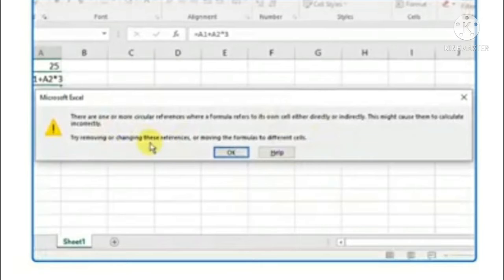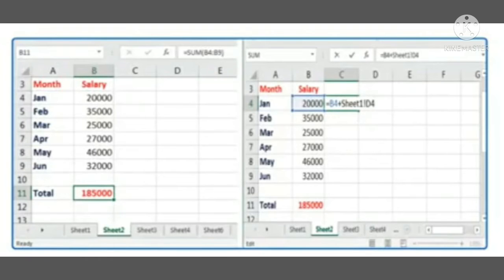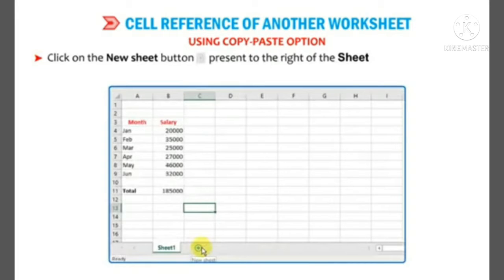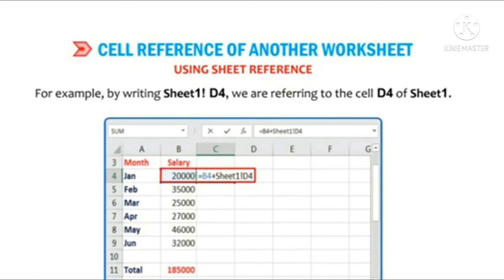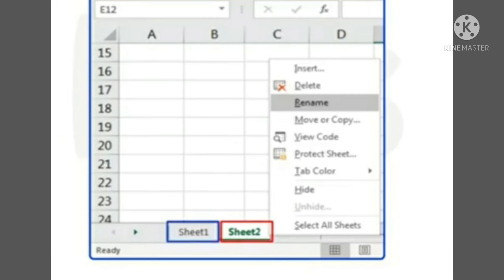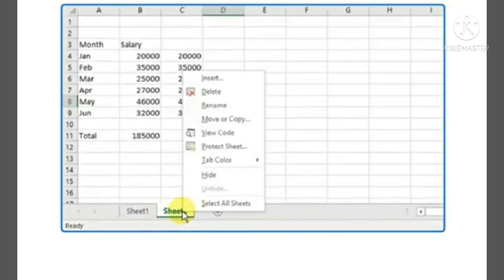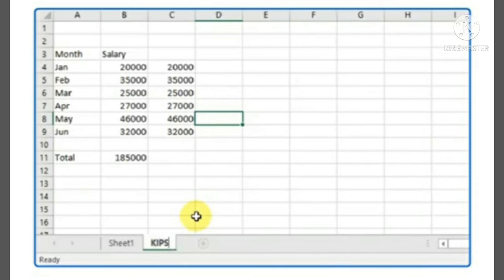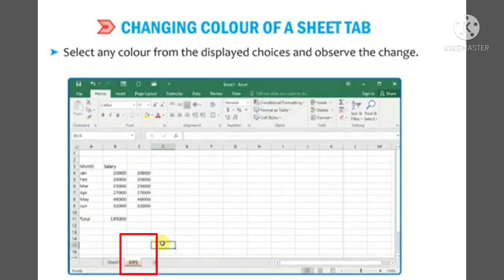IT CLASS 6 CH 6 PART 3